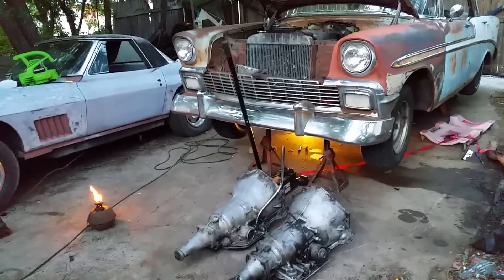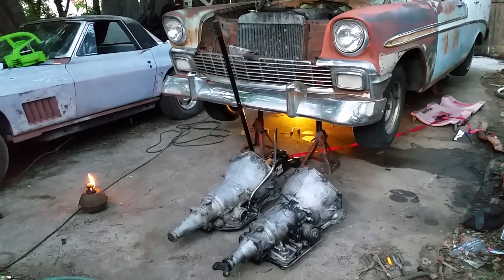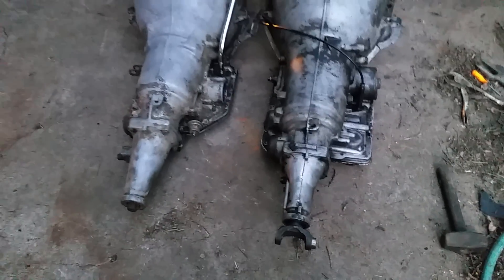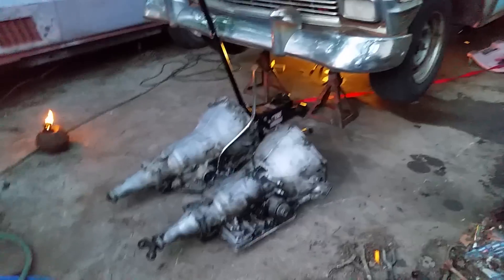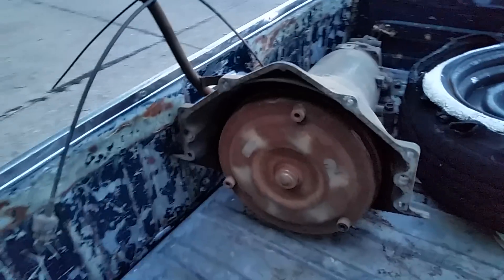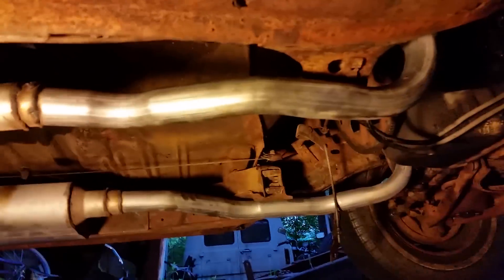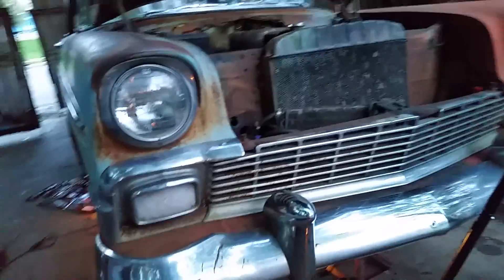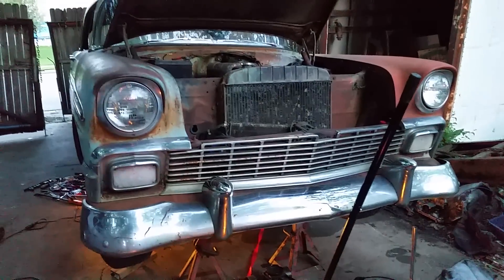56 Chevy video 27 trans swap